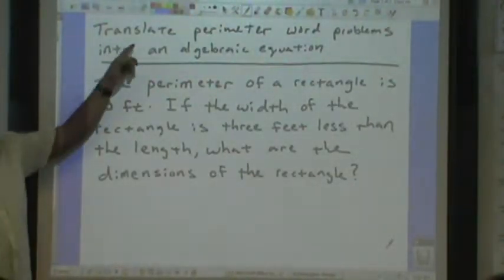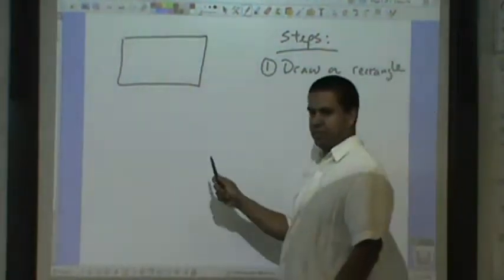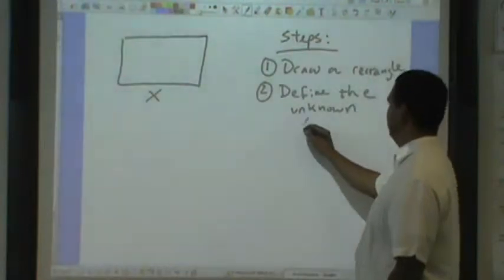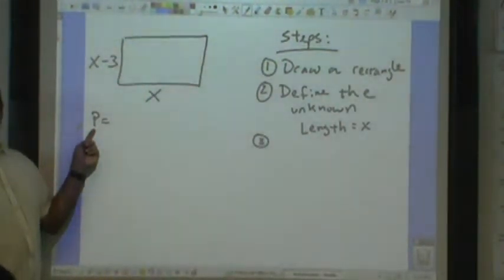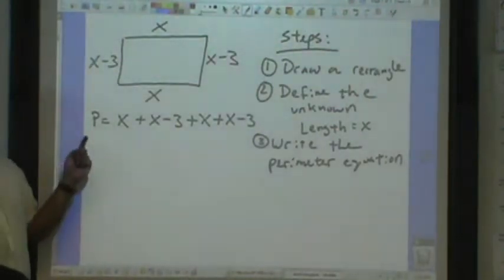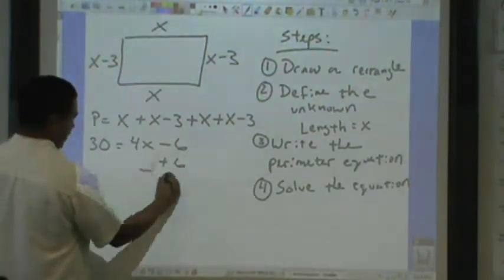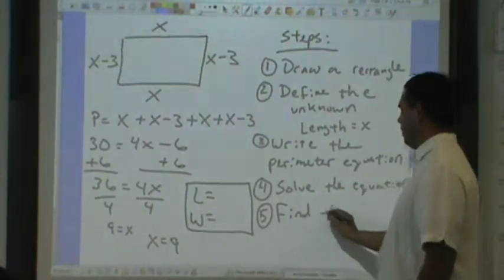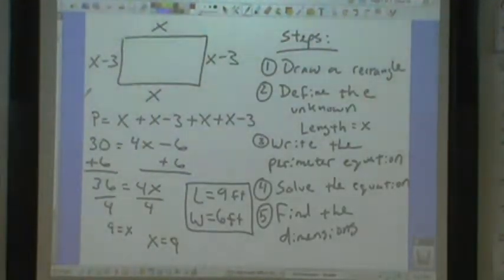trans perimeter per 6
Translate perimeter word problems and solve them